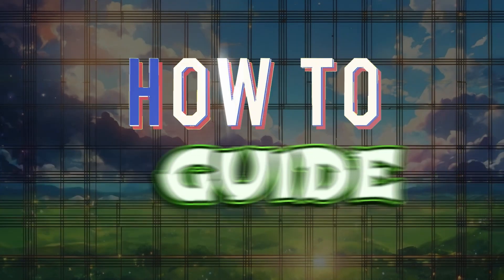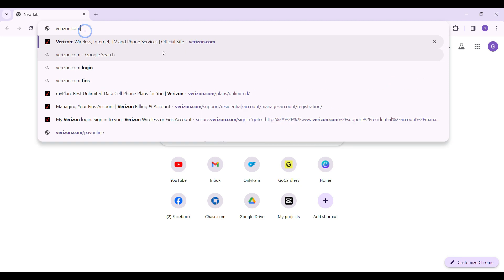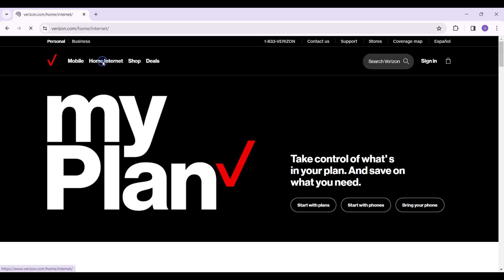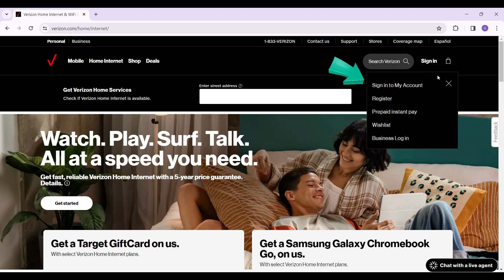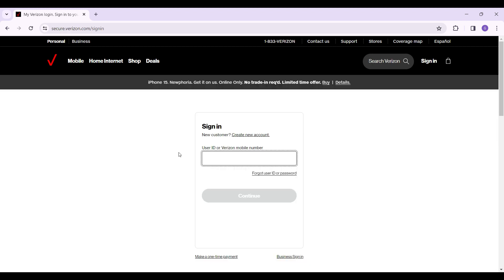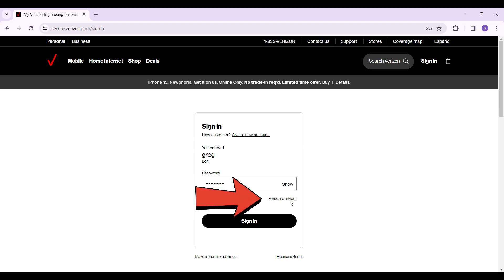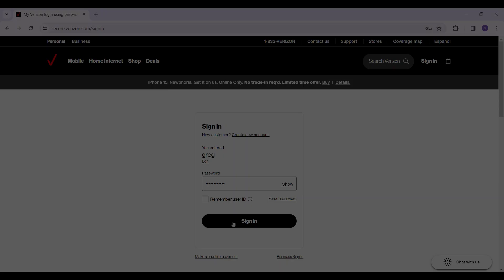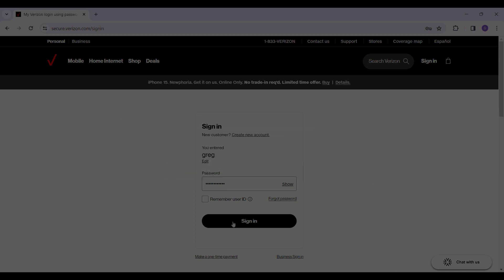MyVerizon Login | How to Sign in to Verizon Account 2024 (EASY!!)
In this video, we’ll show you how to log in to Verizon account. Manage your Verizon services, pay bills, and check your usage with our step-by-step guide. Watch now to learn how to log in to your Verizon account!